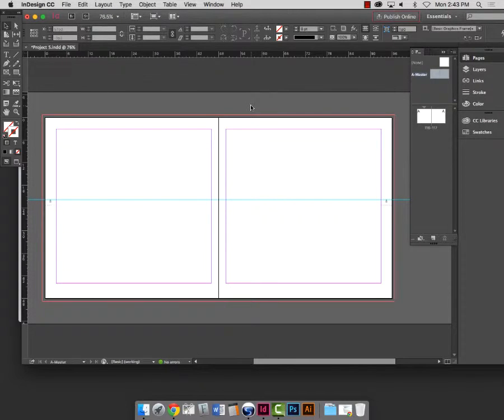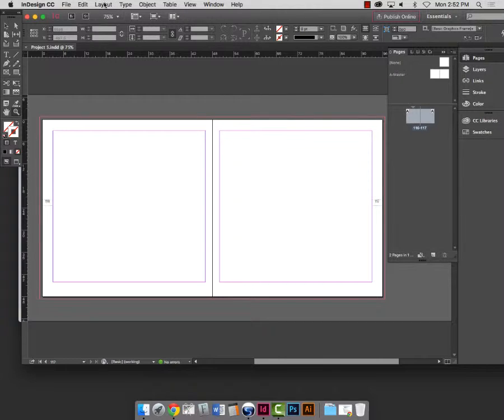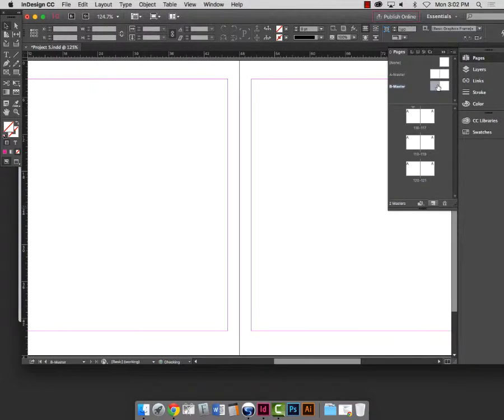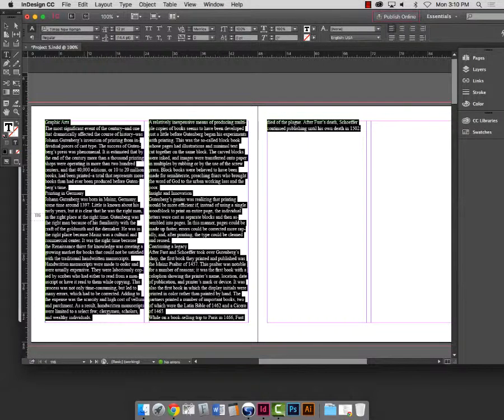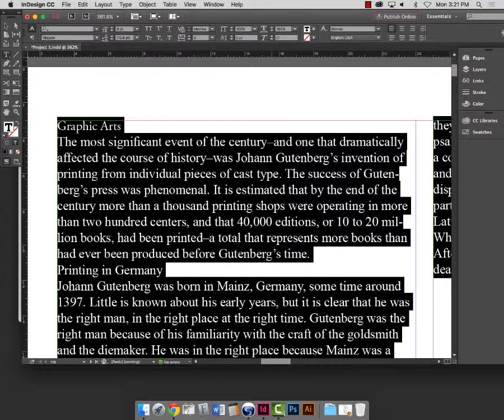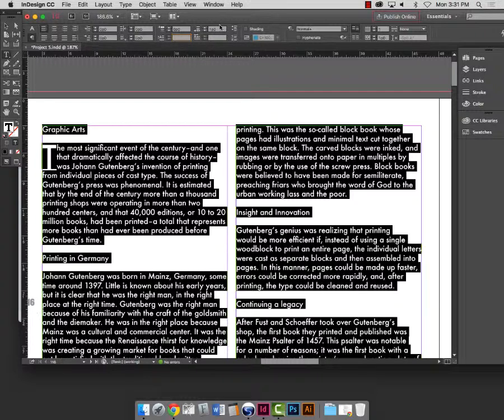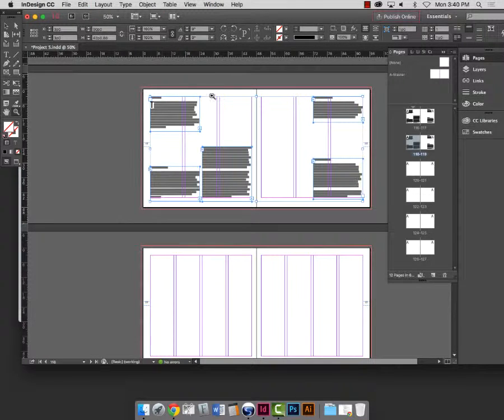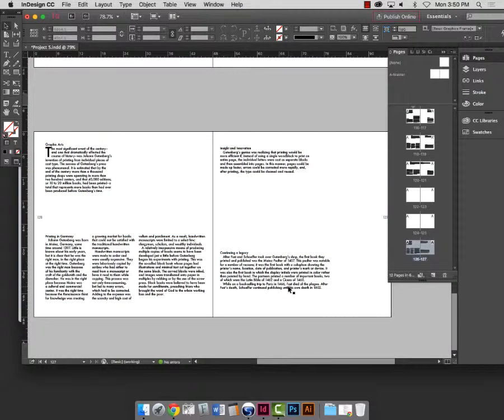Project 5 - Grids and Layout, Video 2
This is a continuation from where we left on in Video 1. It covers Master Pages with automatic page numbering, how to change your page numbering section so the document starts on a left-hand page (even page number), how to build a variety of grids in one document, and how to work with text and text flow within each layout.